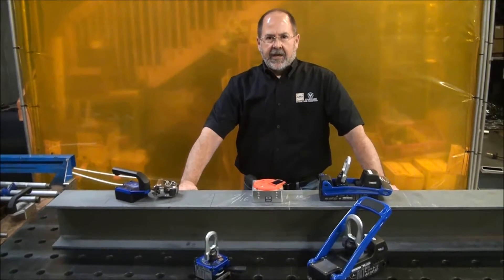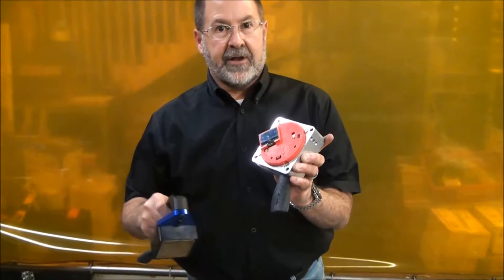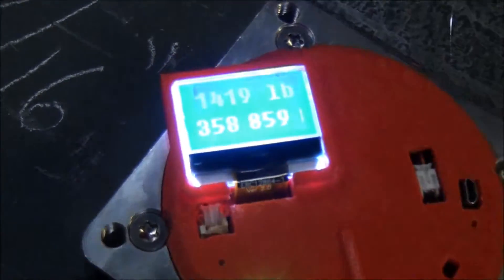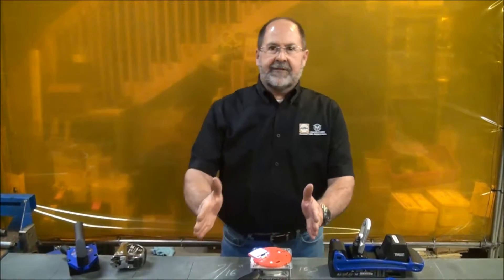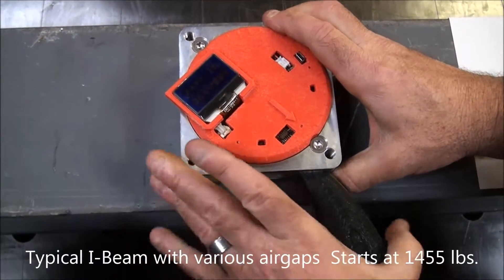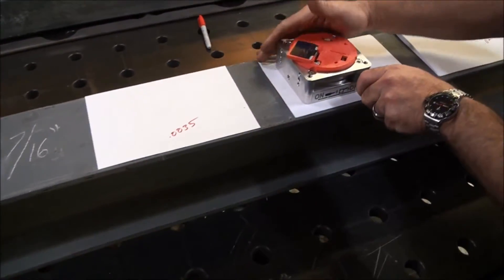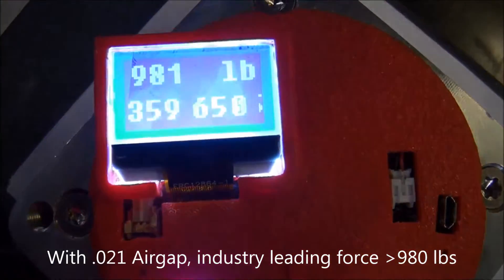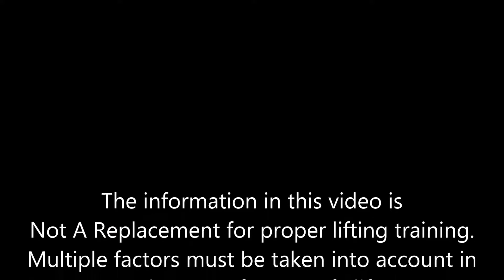Alfra / Maglogix Lifting Training-Airgaps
In this video, using an incredible new technology to read magnetic holding force, we talk about the critically important factor of how magnets are affected by airgaps.